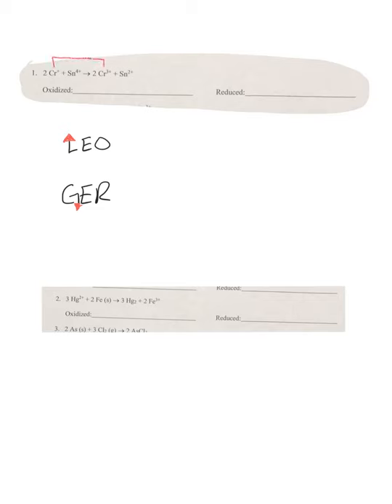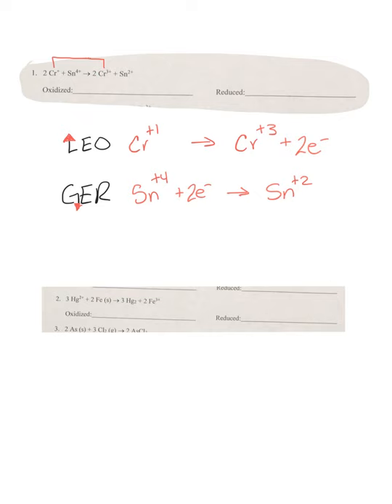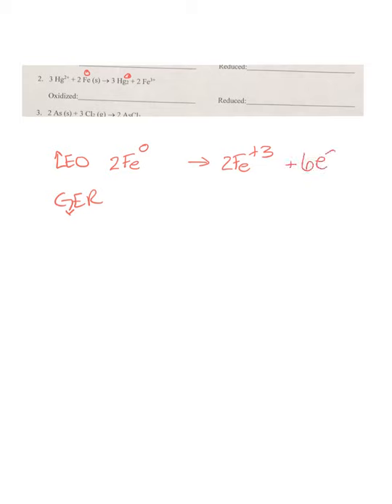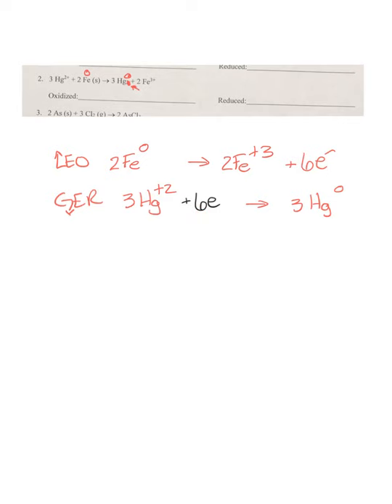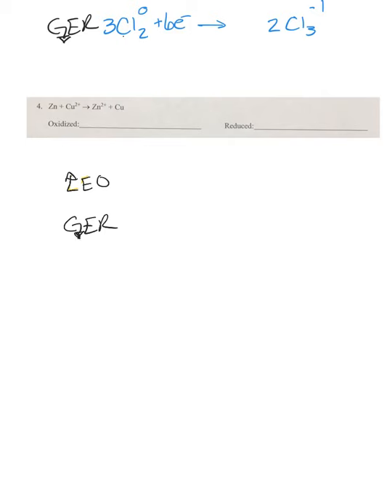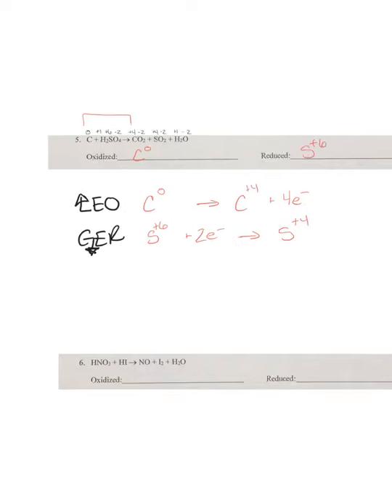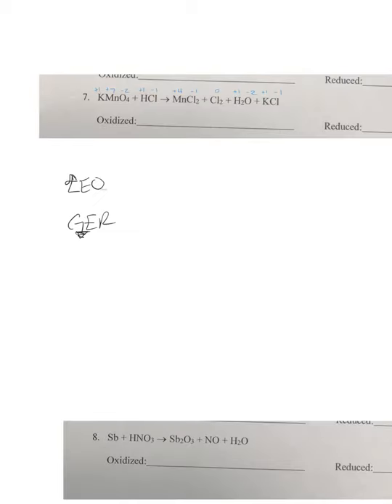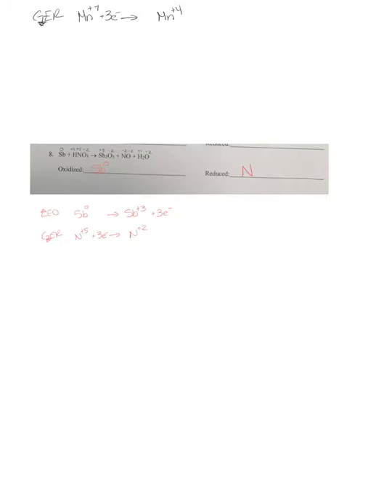8.2 Writing Half reactions